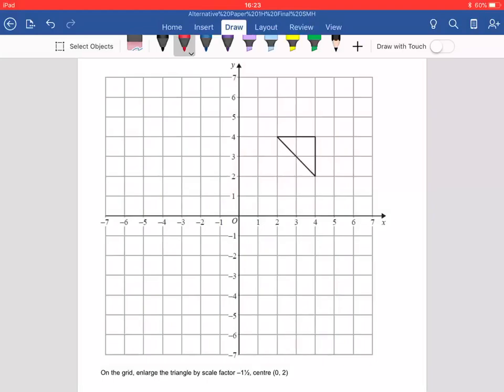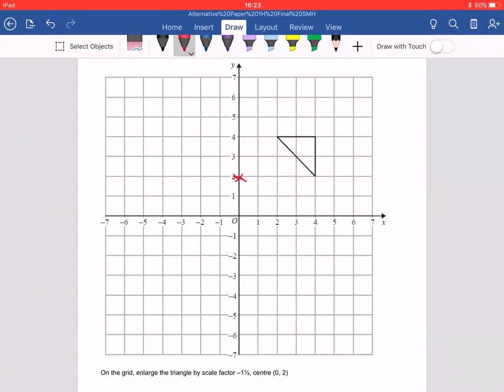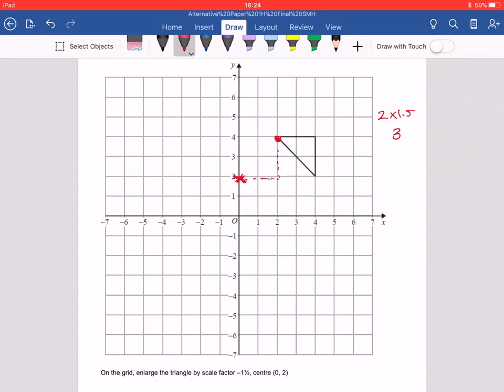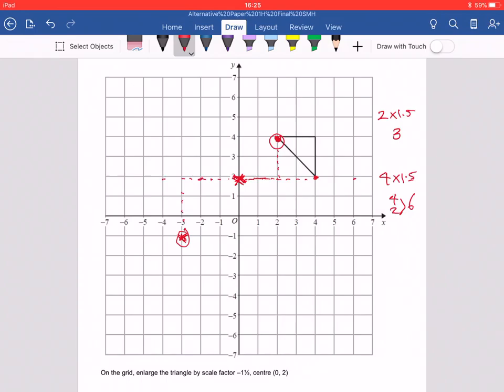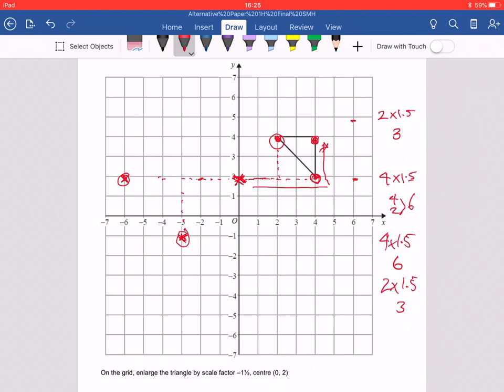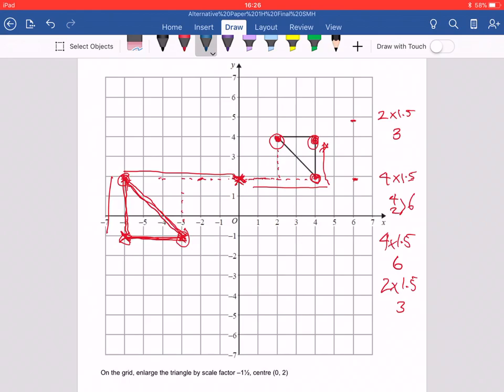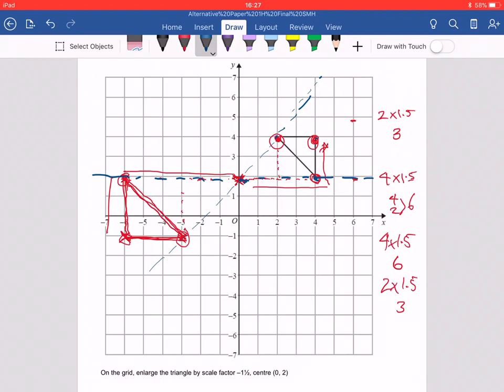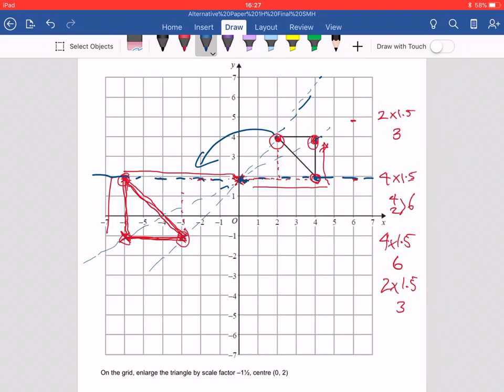Year 11 February Mock Paper 1 Enlargement by a negative fractional scale factor